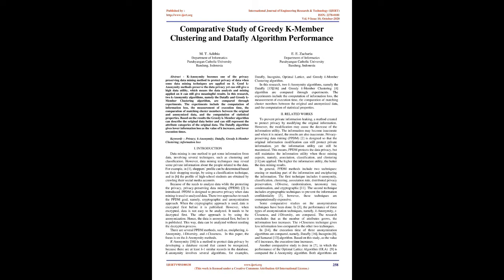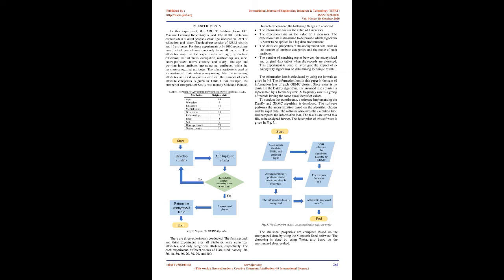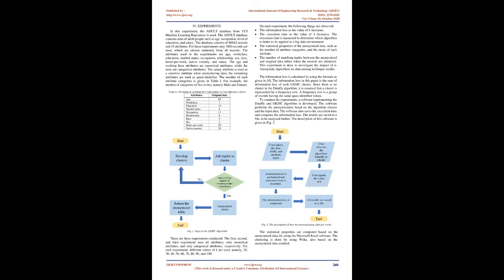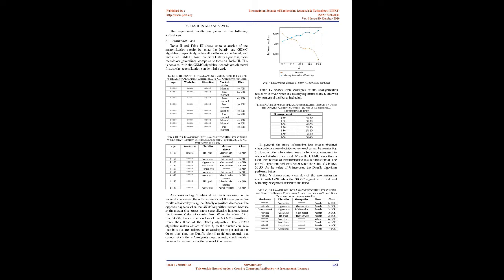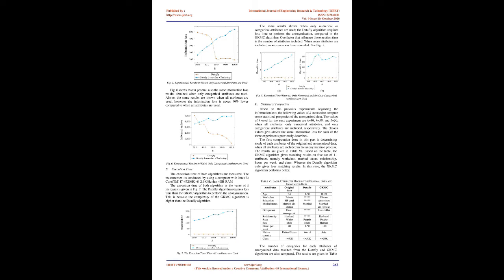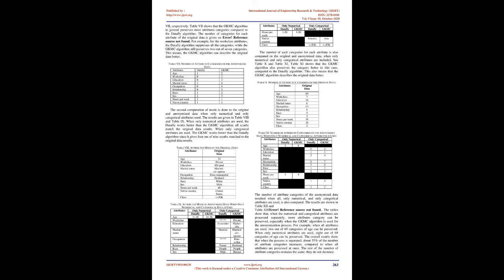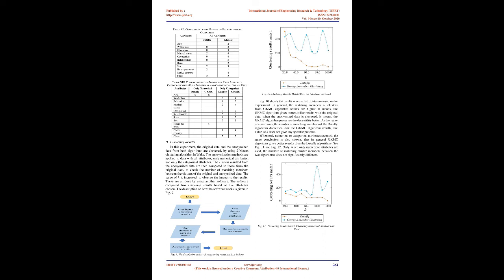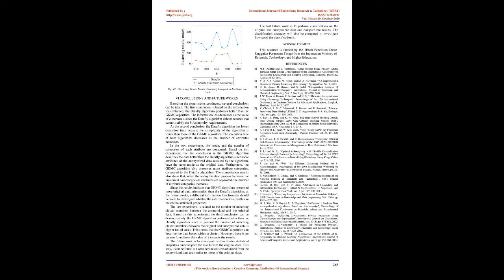Comparative Study of Greedy K-Member Clustering and Datafly Algorithm Performance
👇Download Article👇
IJERTV9IS100138
M. T. Adithia , E. E. Zacharia

K-Anonymity becomes one of the privacy preserving data mining method to protect privacy of data when some data mining techniques are applied on it. Good k- Anonymity methods preserve the data privacy yet can still give a high data utility, which means the data analysis and mining applied on it can still give meaningful results. In this research, two k-Anonymity algorithms, namely the Datafly and Greedy k- Member Clustering algorithm, are compared through experiments. The experiments include the computation of information loss, the measurement of execution time, the comparation of matching cluster members between the original and anonymized data, and the computation of statistical properties. Based on the results the Greedy k-Member algorithm can describe the original data better and can still represent the attribute categories of the original data. The Datafly algorithm gives lower information loss as the value of k increases, and lower execution times.